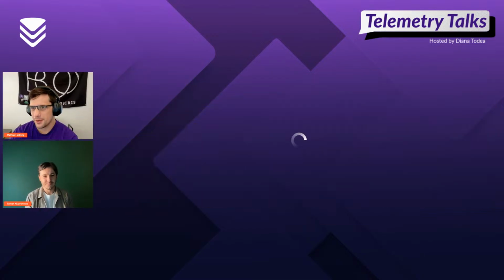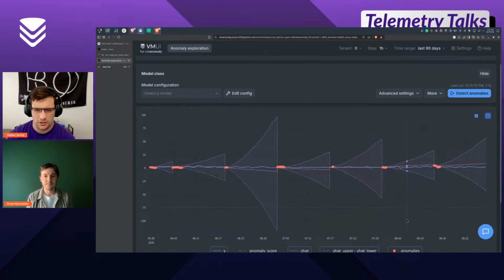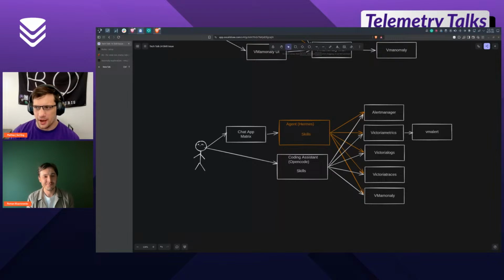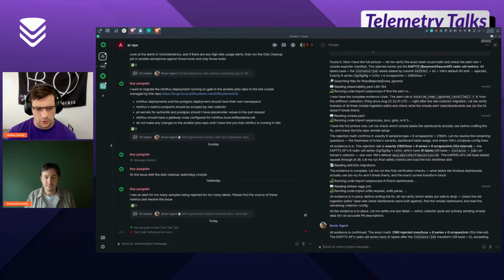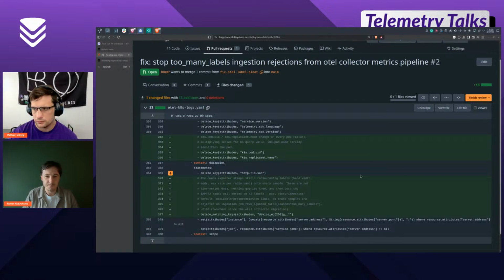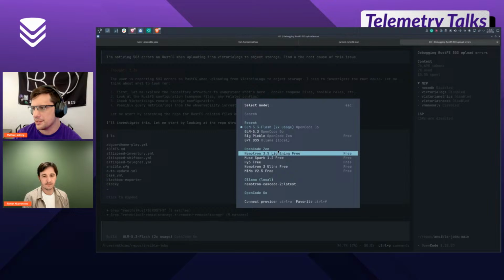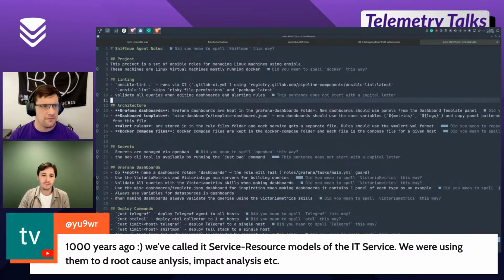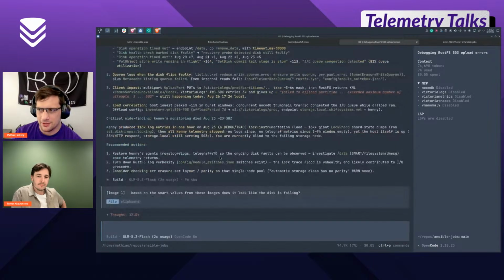Tech Talk #14 - Skill issue: A guide to Using AI skills with VictoriaMetrics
An engineer in an incident does not have a metrics problem, a logs problem and a traces problem. They have one question, and answering it today means opening three interfaces and retyping the same timestamp, service name and tenant into each one.

Mathias Palmersheim and Michelle Sebek are joined by co-founder Roman Khavronenko to run an AI agent across VictoriaMetrics, VictoriaLogs, VictoriaTraces and vmanomaly, using the twelve Agent Skills and four MCP servers the team publishes. The demo topic comes from a viewer submission. Two paths do the same job and they are not interchangeable: skills are text files that shell out to curl with credentials in a mode-0600 file, MCP servers hand the agent a typed toolset and hold the credentials server-side. The session covers when to reach for each.

It also covers the parts usually left out. The MCP servers ship without client authentication, tool gating is the only safety control, and the agent will be confidently wrong at some point on a live stream. The whole demo runs split screen against the server's own tool-call log, so every answer can be traced back to the call that produced it.

Opens with corrections from #13 including why Mathias's vmanomaly connection was broken and why vmanomaly now points you at Temporal Envelope and Online MAD instead of Prophet.